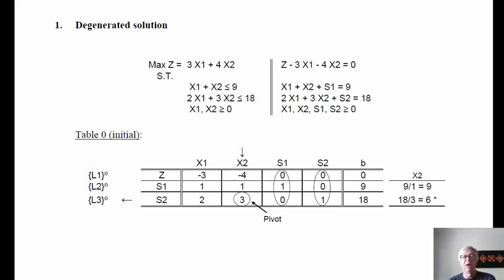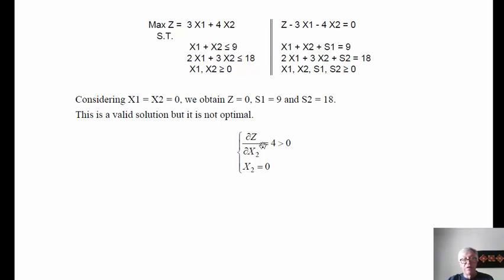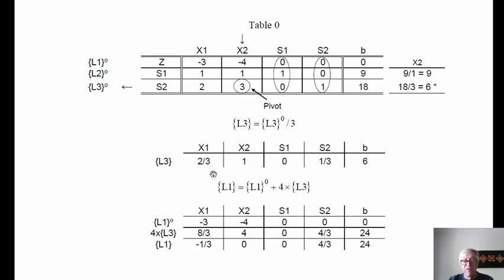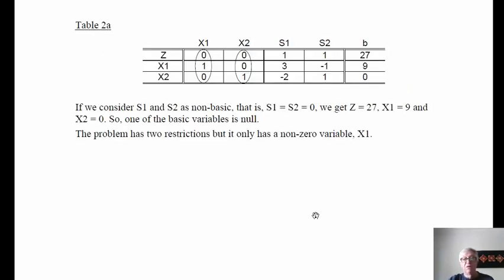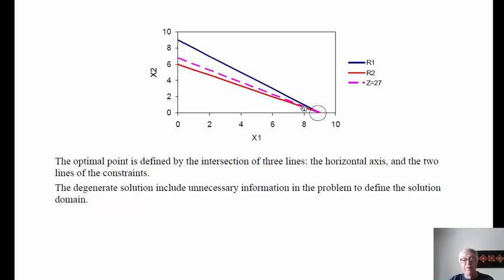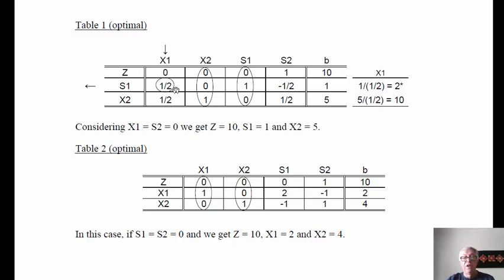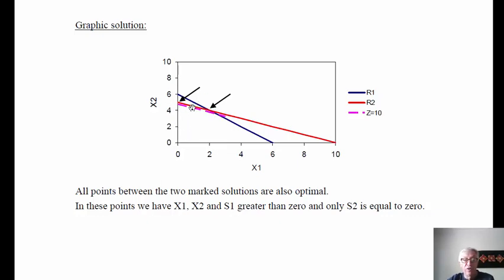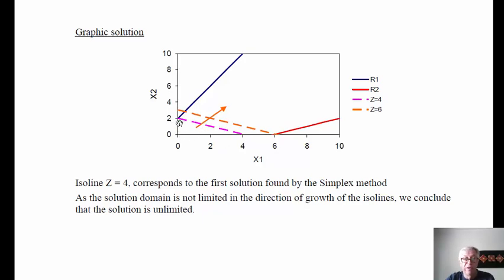Linear Programming - SPECIAL CASES (Theoretical Lecture)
SPECIAL CASES:
1. Degenerated solution
2. Multiple optimal solutions
3. Unlimited solution